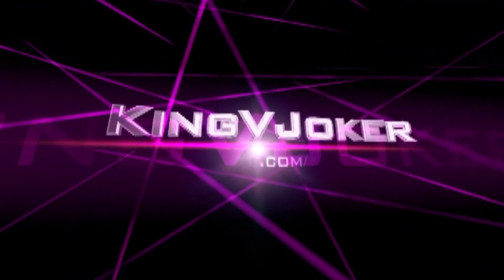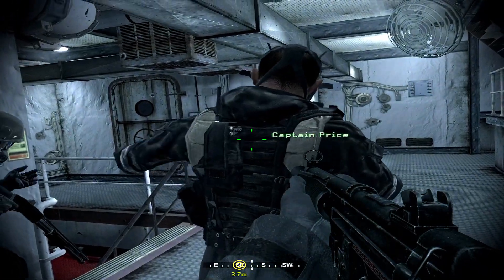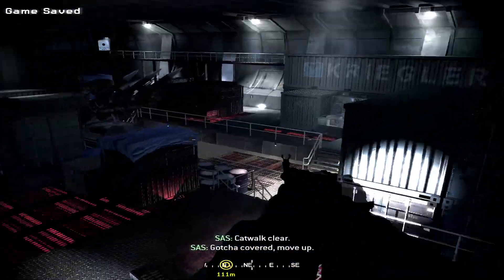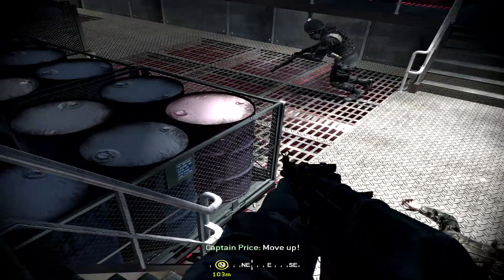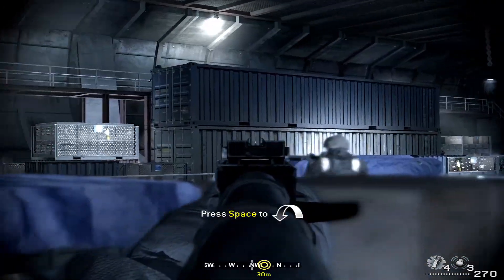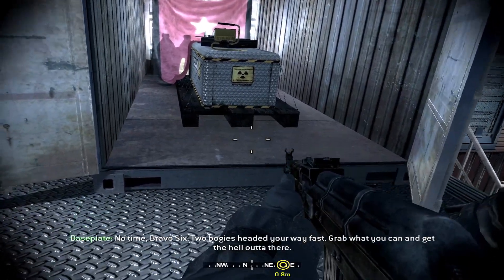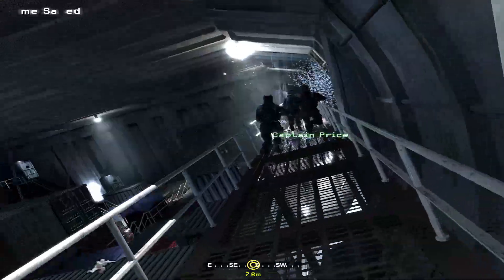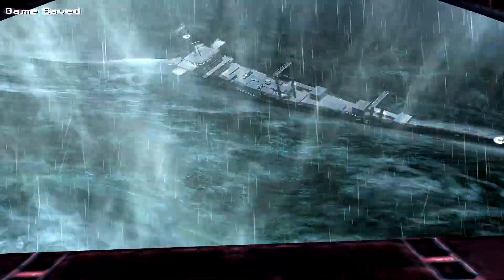CoD4 Modern Warfare Campaign: Mission 2 "it going crazy" (Part 2)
If you enjoyed the video,Sub,like,Favorites,leave feedback!
Lets see if we can get 10 likes on this video

▬▬▬▬▬▬▼Music▼▬▬▬▬▬▬